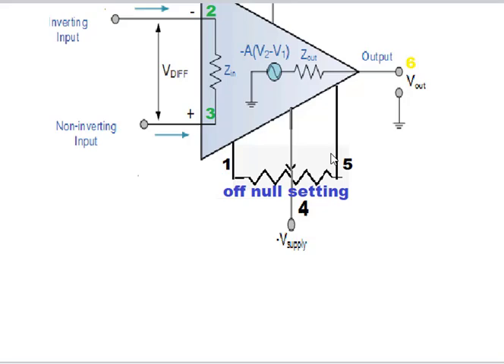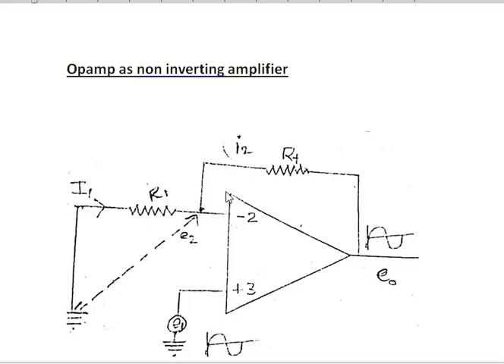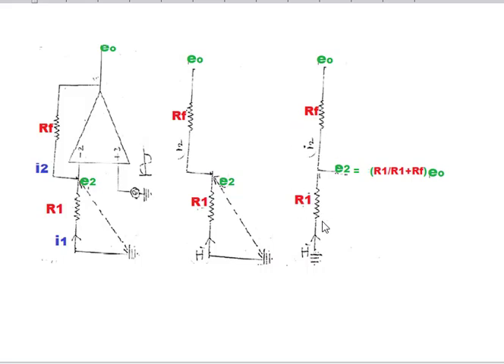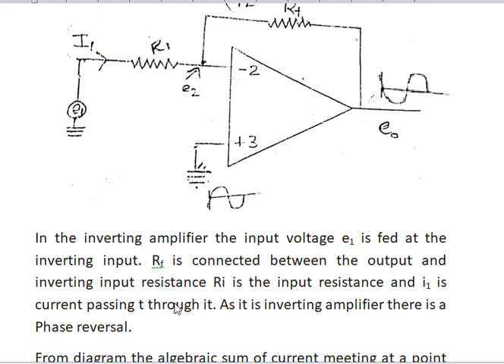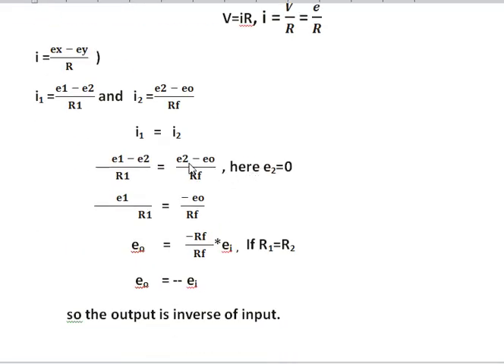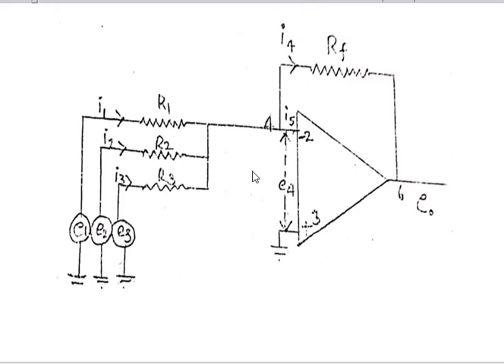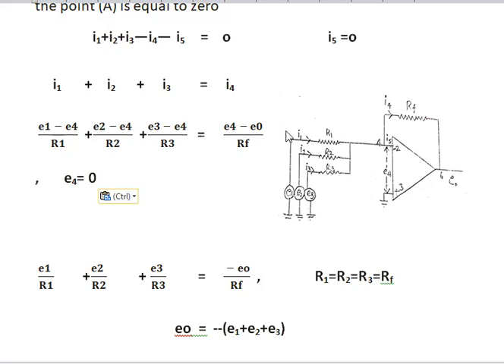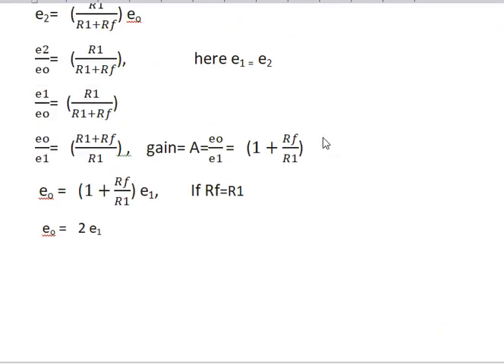OPERATIONAL AMPLIFIER- INVERTING,NON INVERTING AMPLIFIERS